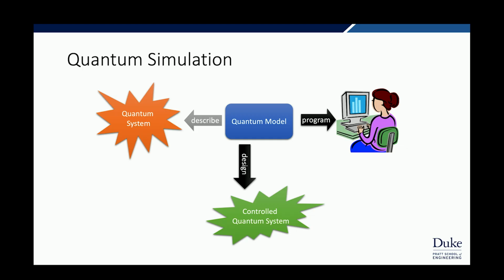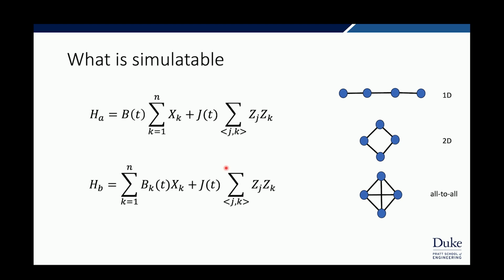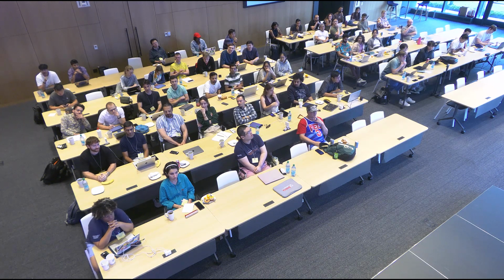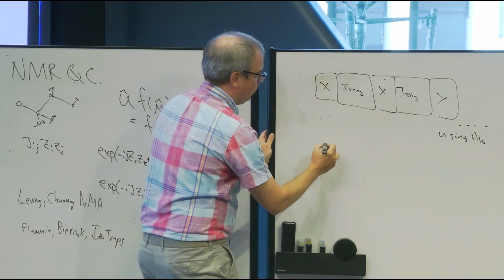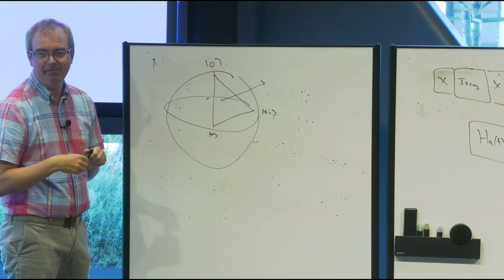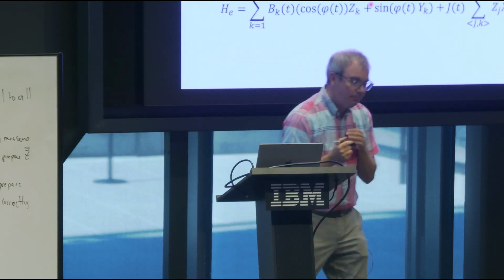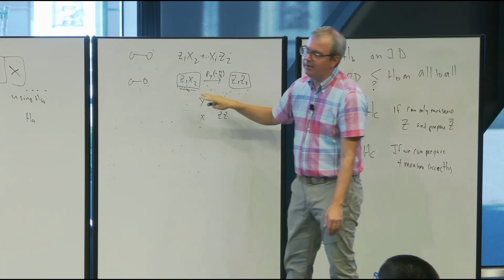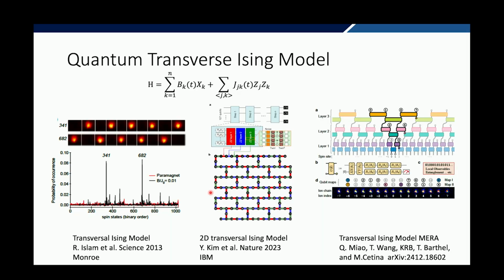Ken Brown: Analog Simulation & Error Correction (Part 1)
Ken Brown, a professor of electrical and computer engineering at Duke University and the Associate Director of Research at the Institute for Robust Quantum Simulation, gave a lecture on analog simulation and error correction at the 2025 RQS Summer School in New York City on August 3.